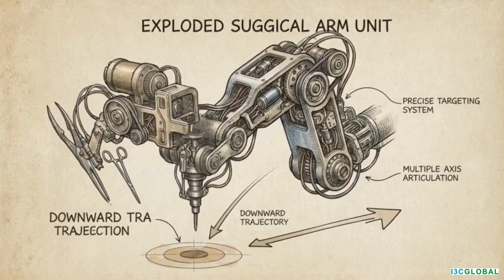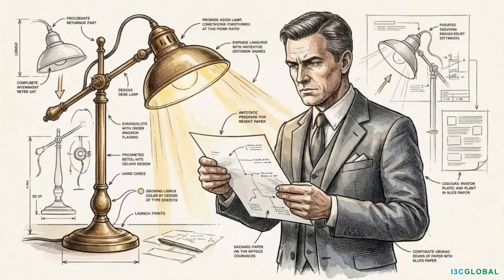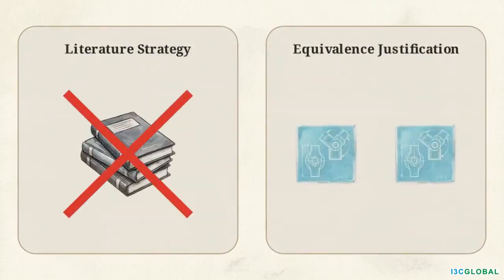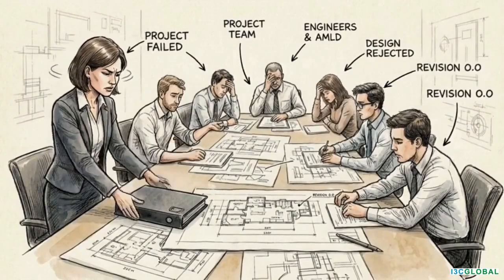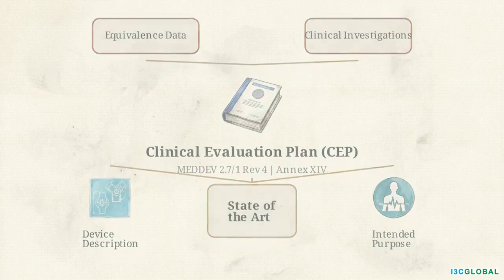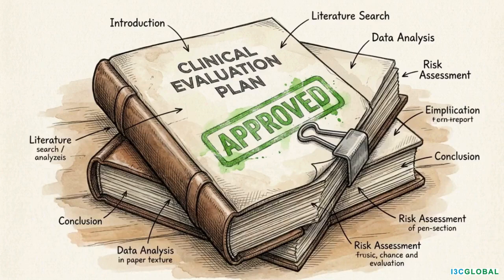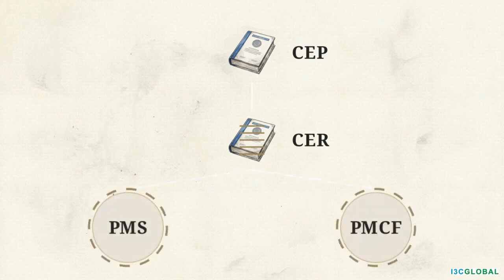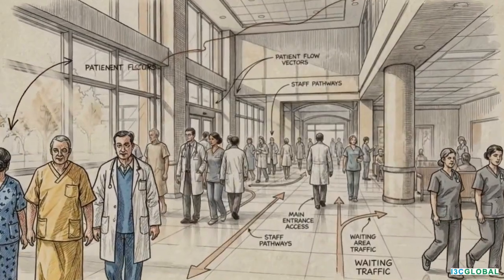Clinical Evaluation Plan for Medical Devices MDR Article 61 & Annex XIV Guide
Are you struggling to prepare a Clinical Evaluation Plan (CEP) under MDR? In this video, we explain the complete structure, requirements, and practical approach to creating a CEP for medical devices as per EU MDR 2017/745 (Annex XIV & Article 61).

This video covers:

* What is a Clinical Evaluation Plan (CEP)?
* MDR requirements for CEP
* Key elements of CEP (GSPR, clinical data, benefit-risk, SOTA)
* Clinical Development Plan (CDP) explained
* Literature search strategy for CER
* Common mistakes in CEP preparation

A strong CEP is the foundation of a Clinical Evaluation Report (CER) and plays a critical role in achieving CE Marking under MDR.

👉 If you are a medical device manufacturer and planning to apply for CE certification, this video will help you understand how to create a Notified Body ready CEP.

🔑 SEO Keywords (add in description or tags)

* clinical evaluation plan MDR
* CEP medical device
* clinical evaluation report CER
* MDR Article 61
* Annex XIV clinical evaluation
* CER writing services
* MDR clinical evaluation services
* clinical evaluation consultants

Need help with your clinical evaluation report or CEP?
Contact I3CGLOBAL for expert MDR consulting and faster CE approvals.